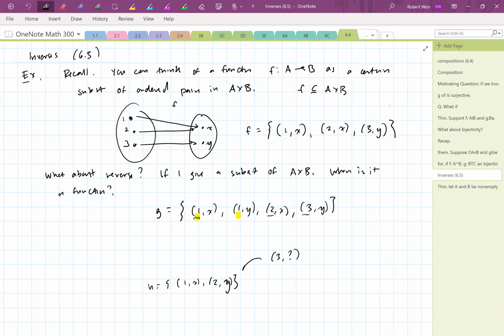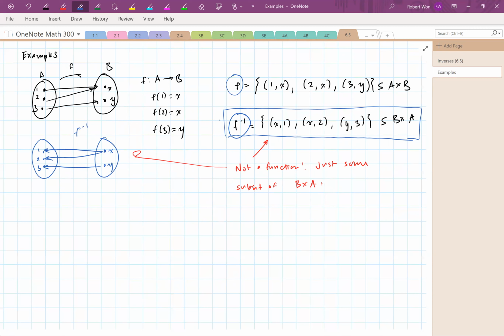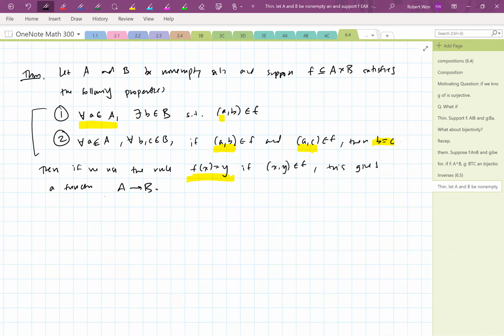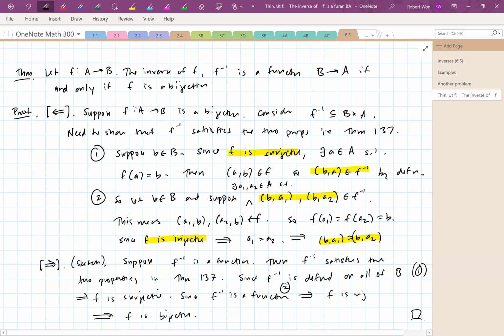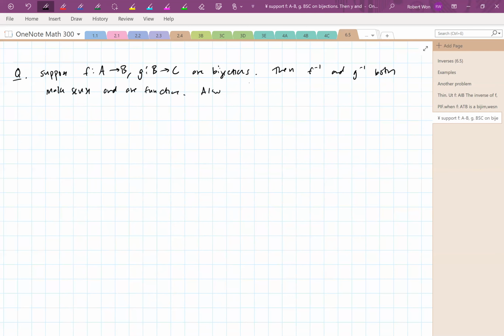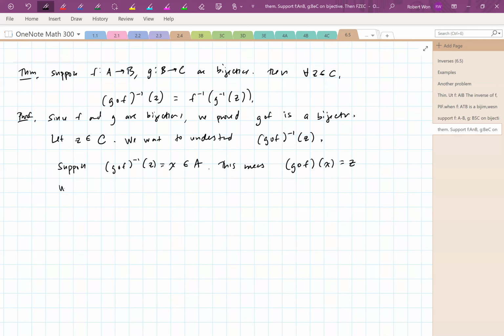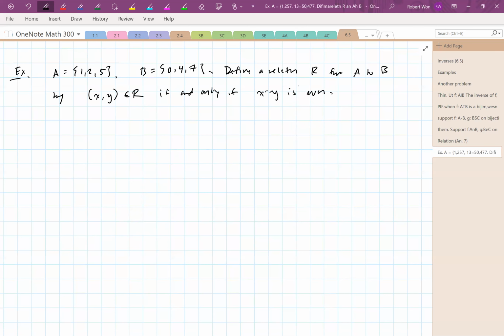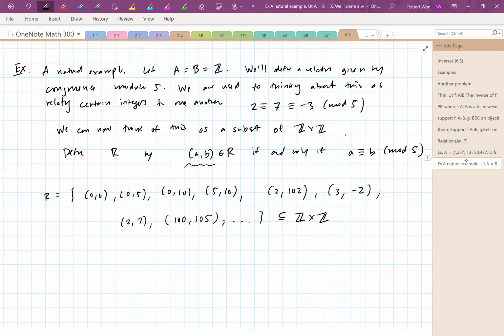(6.5 and 7) Inverses and Relations - Intro to Mathematical Reasoning